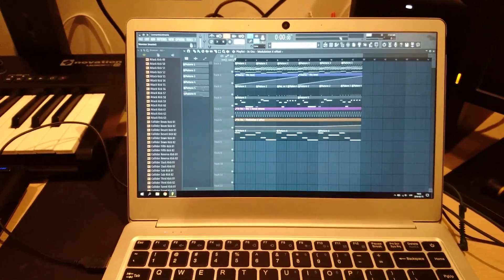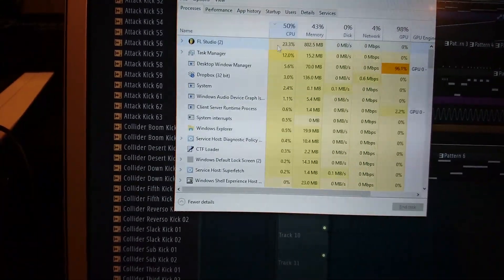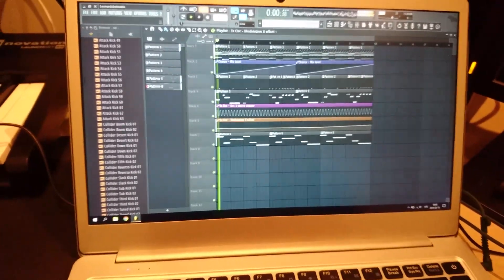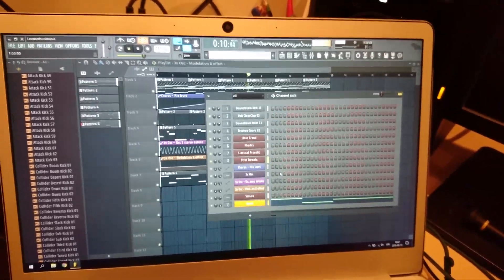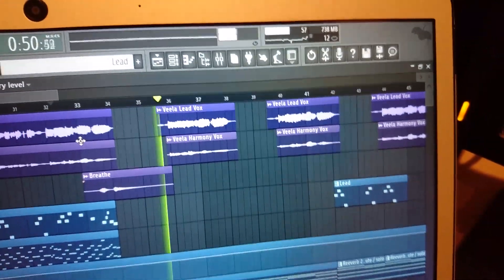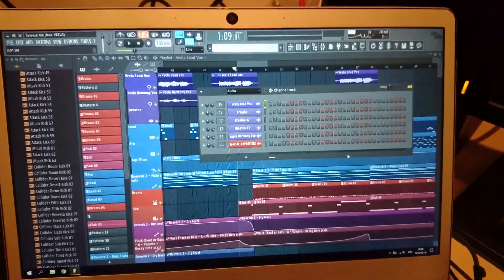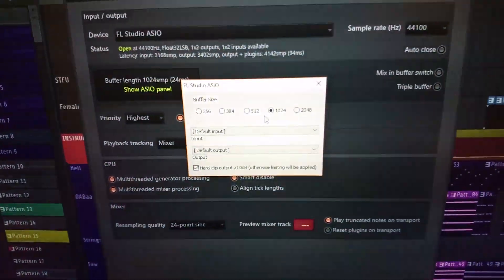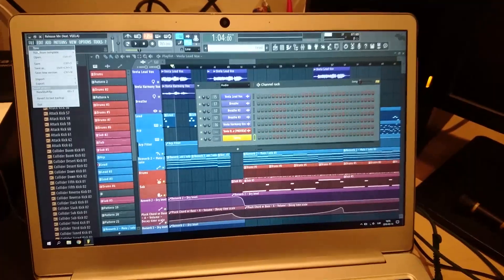FL Studio on a 200$ laptop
I test out if you can run FL studio 12 on a cheap 200$ Chinese laptop. This laptop is the Jumper EZbook 3L. Has Celeron N3450 and 6GB of RAM. I have a 512GB m.2 ssd i it.